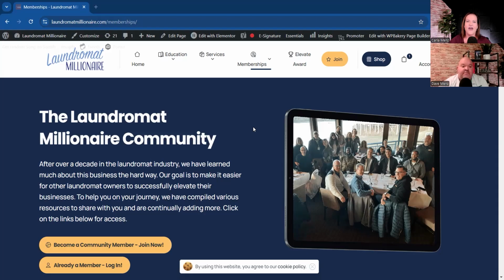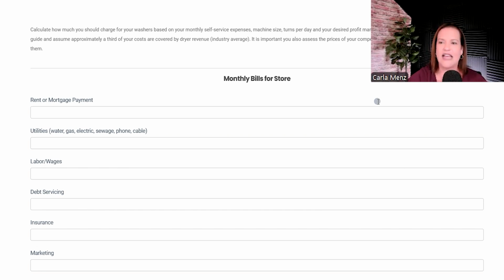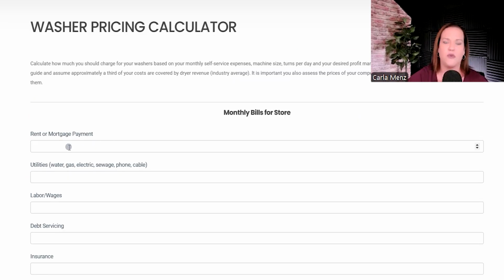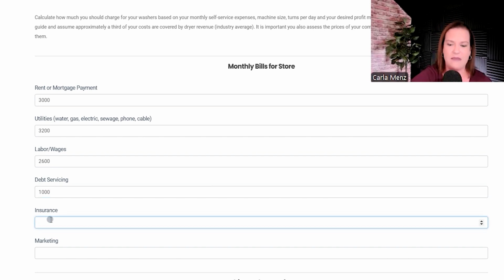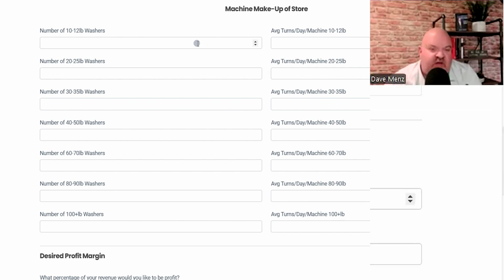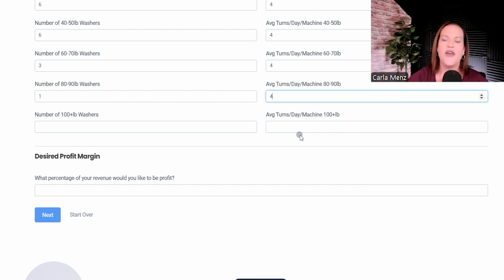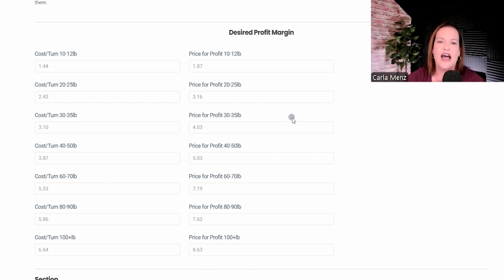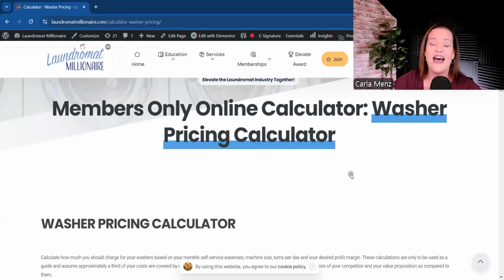Unit Price Calculation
If you're even THINKING about buying a laundromat, start here first:
This will help you AVOID the mistakes most people make before they even realize it.

To learn more about laundromat prices and unit price calculation, please feel free to visit our YouTube channel.

This video covers unit price calculation, along with the following topics:

- Washer and dryer prices
- Washer price
- How to find the unit price

Are you charging too little? Too much? What should you charge? Dave & Carla introduce their new Online Washer Pricing Calculator and teach you how to determine the perfect price to charge for the profit margin you want.

Discover more of our video content on unit price calculation. You'll find additional insights on this topic along with relevant social media links.

This video explores unit price calculation, washer and dryer prices, washer price, and how to find the unit price.

Have I addressed your curiosity regarding unit price calculation?